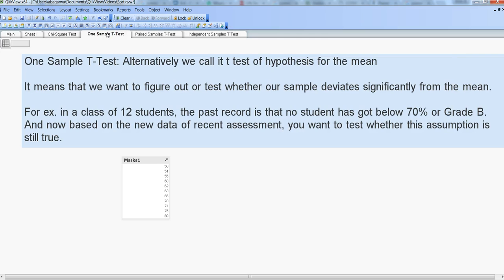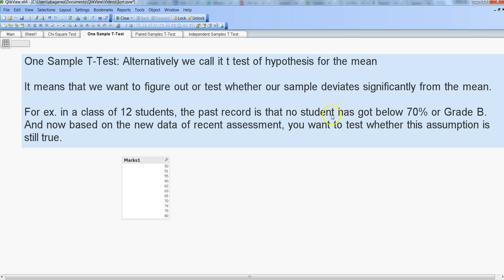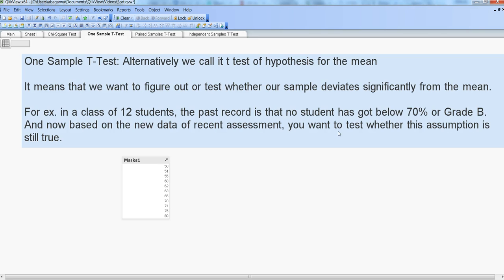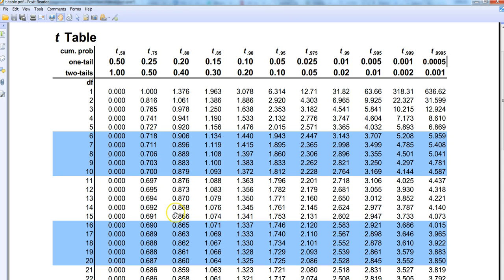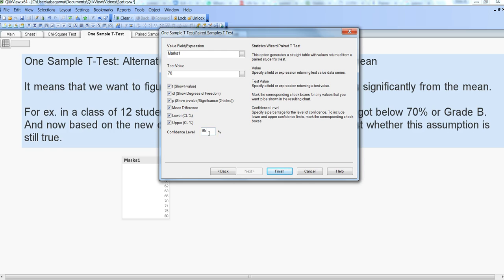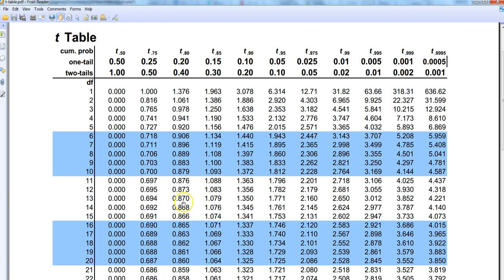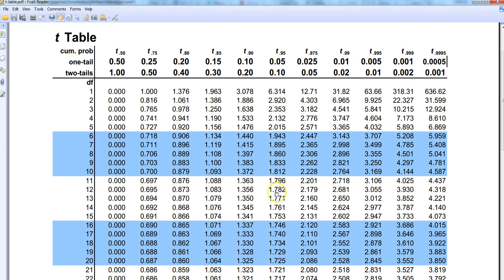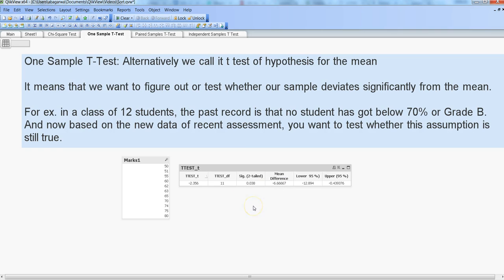Qlikview Tutorial | How to do One Sample T Test in QlikView | Data & Tools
Sampling testing is an important subject when it comes to statistics and QlikView has given an in built chart to do such type of testing.

In this Data & Tools Qlikview Tutorial video I've talked about how you can do one sample T Test in QlikView and the interpret the t score with the help of t table.